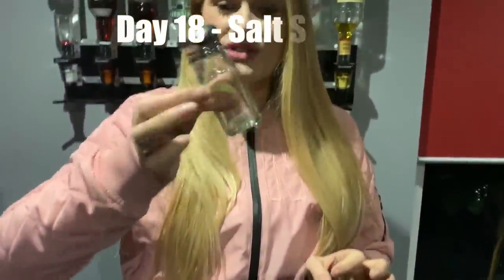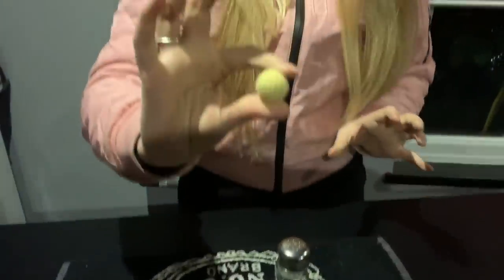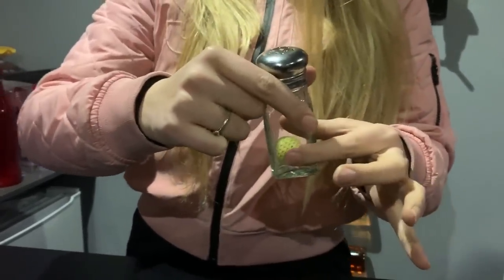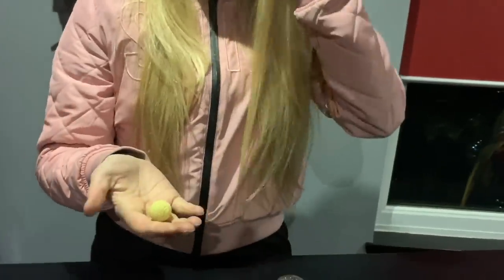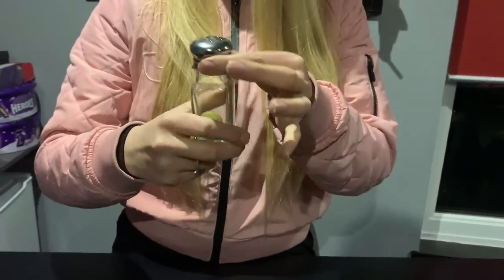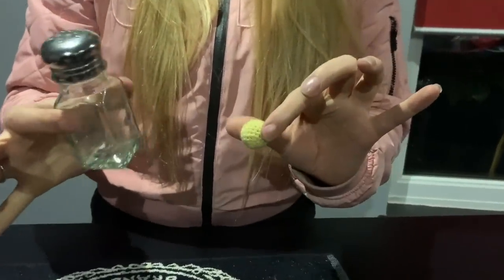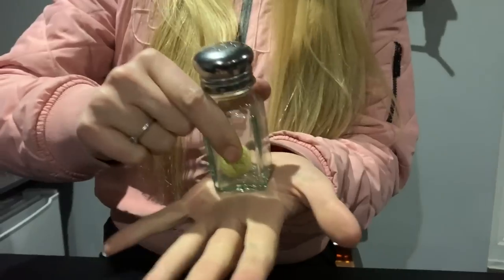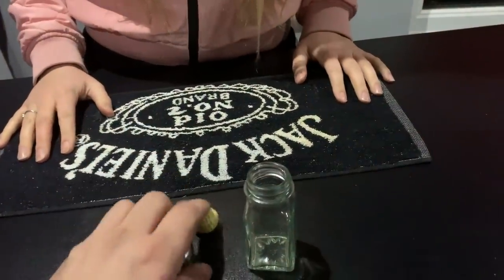Salt Shaker Penetration - Day 18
For more information on booking Tiffany please contact

On Day 18 Tiffany performs an amazing magic trick with nothing more than a salt shaker and ball.  This routine will blow you away